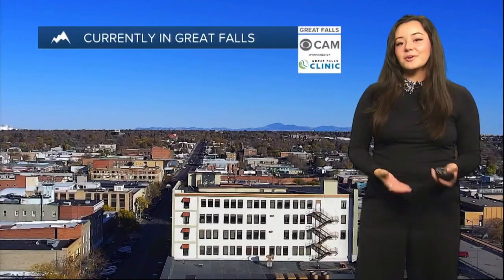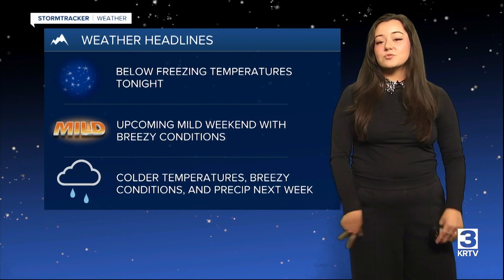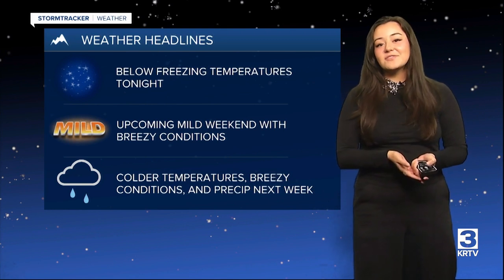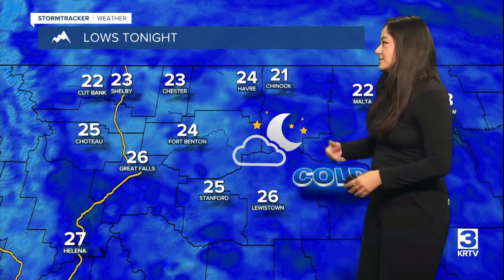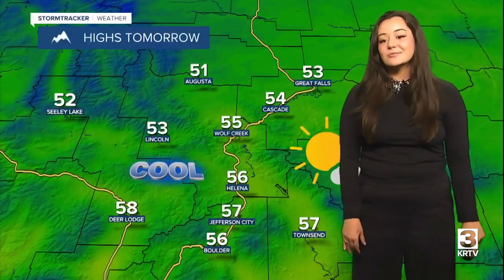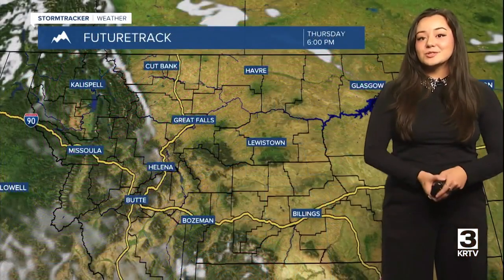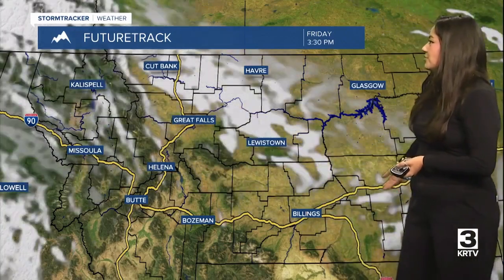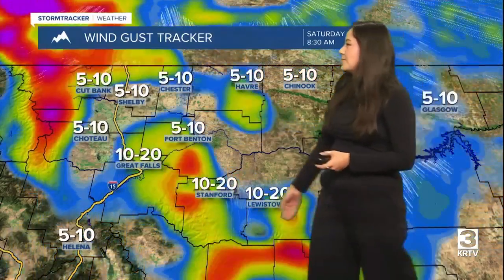Below-freezing temperatures overnight